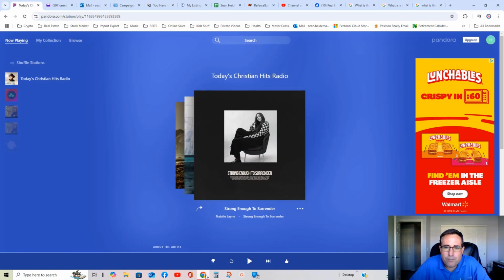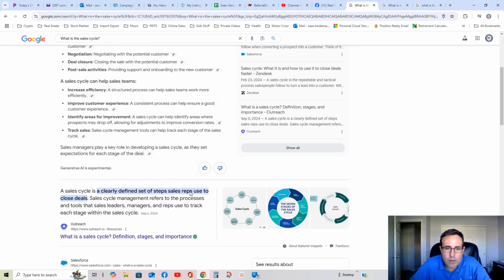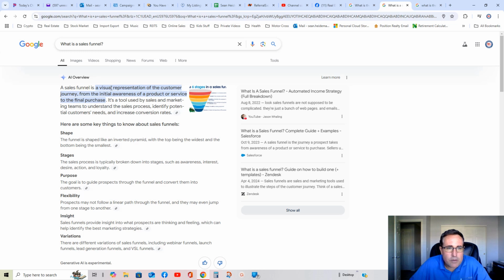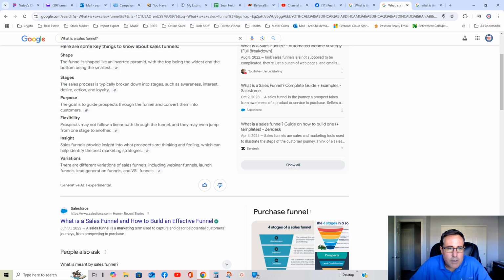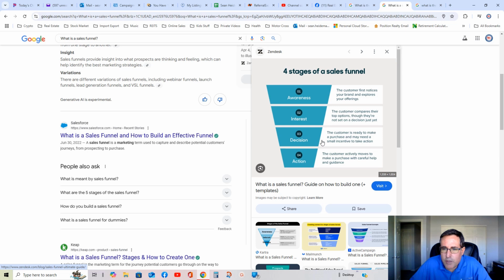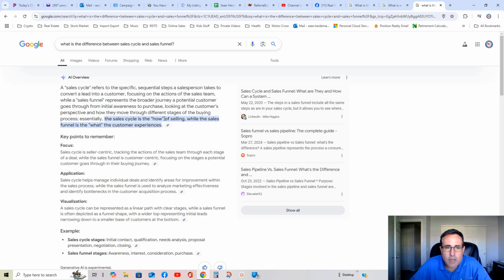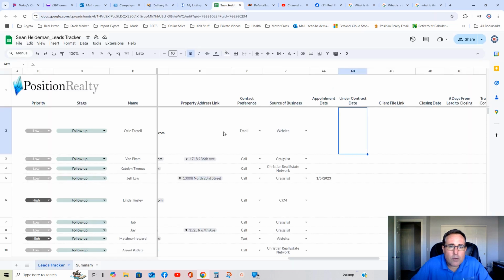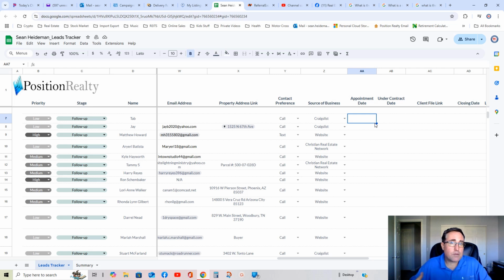What Is The Difference Between A Sales Cycle Vs Sale Funnel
In this video, I explain the difference between the sales cycle and sales funnel. This video will give you a better prospective of what you need to do from lead to closing in order to get your customers to work with you as opposed to another realtor.